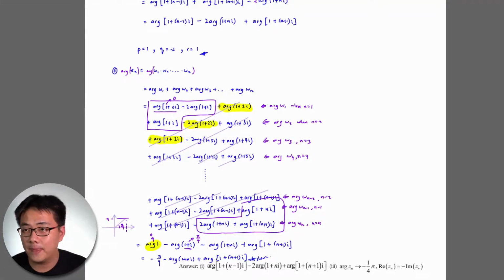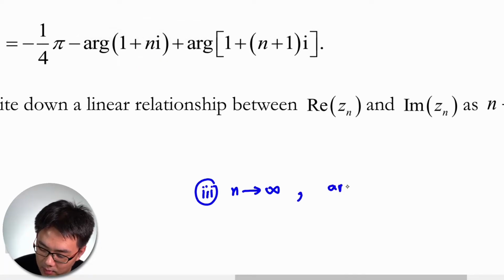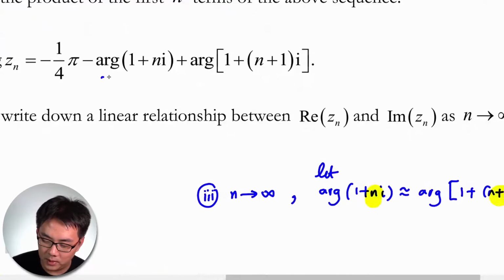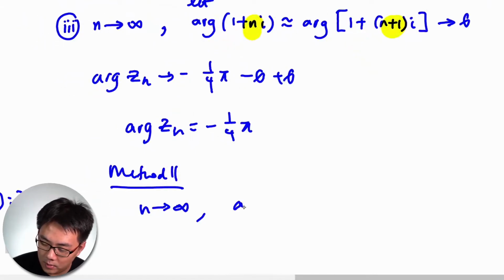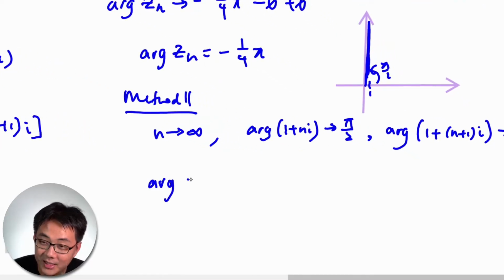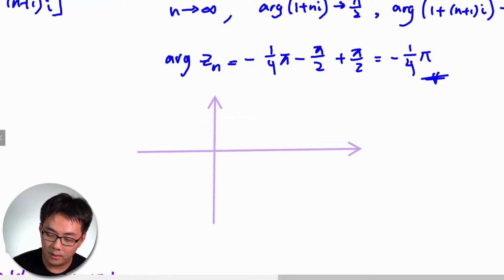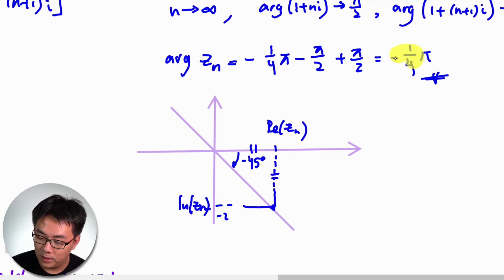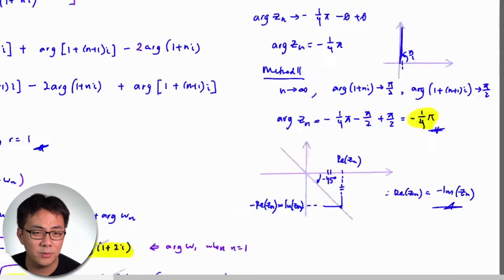2019 DHS P1 Q6 (iii)